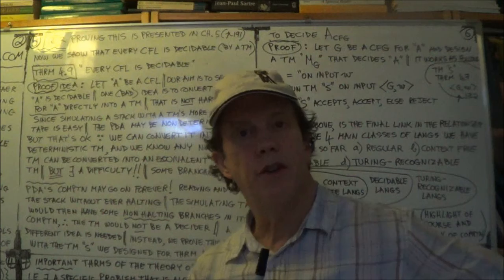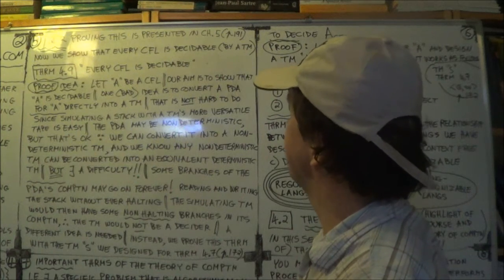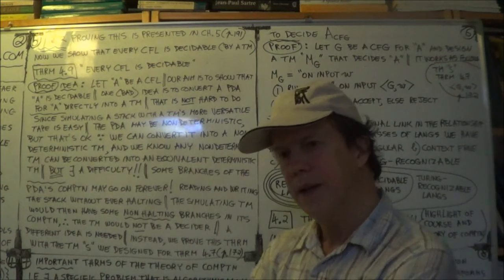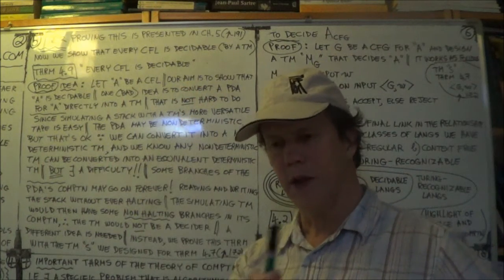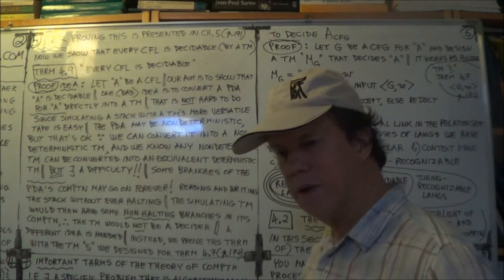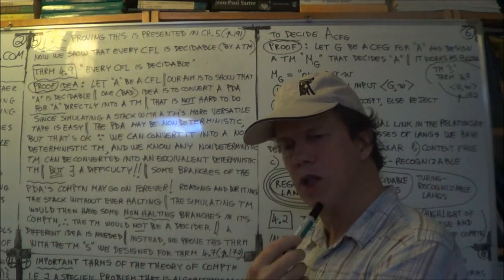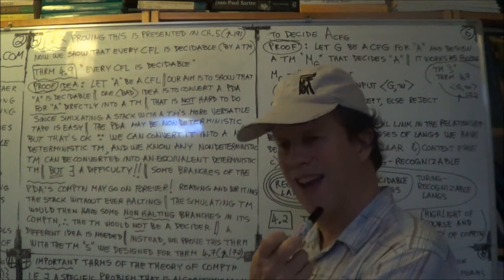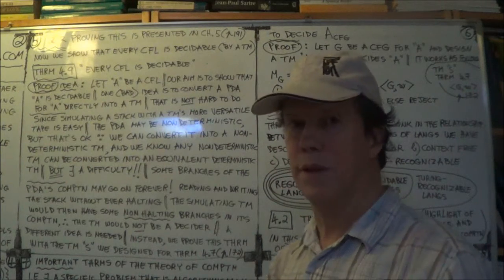deGarisMPC ThComp4k 1of3 Sen,M1,Sipser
Theory of Computation (Sen, M1, Sipser) Lect. 4k ("Decidability"), Pt. 1 of 3